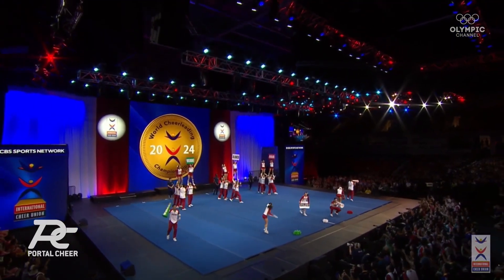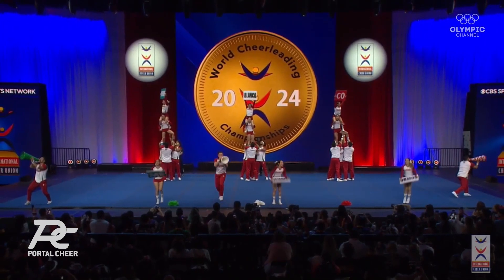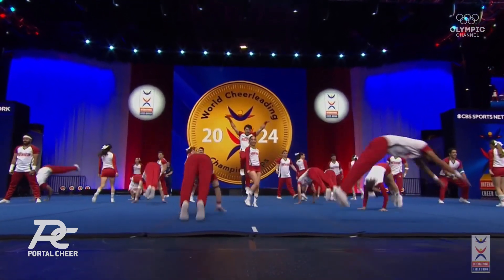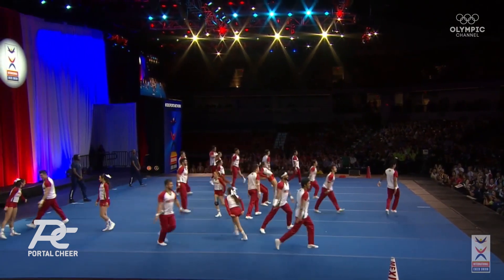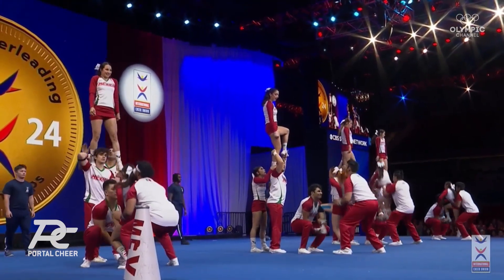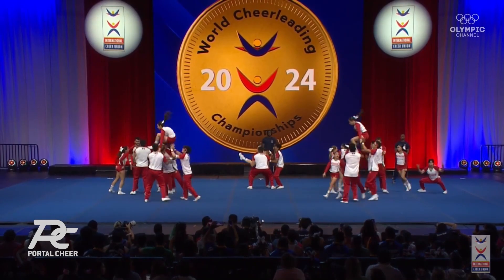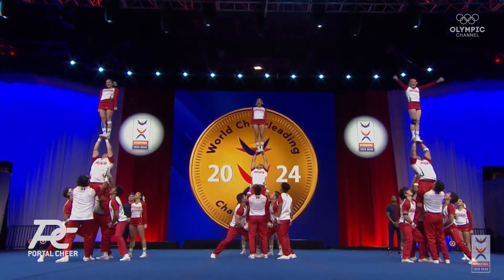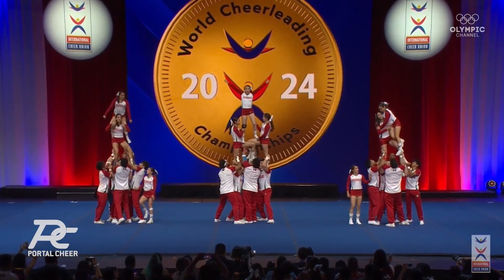Team Mexico Coed Premier ICU World Cheerleading Championship 2024 Finals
🌟 Playlists Portal Cheer 🌟